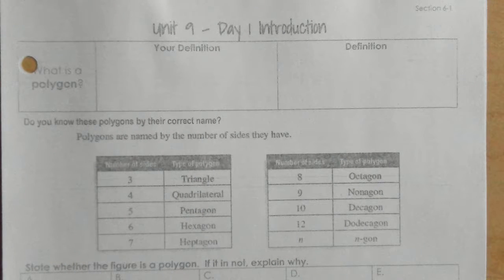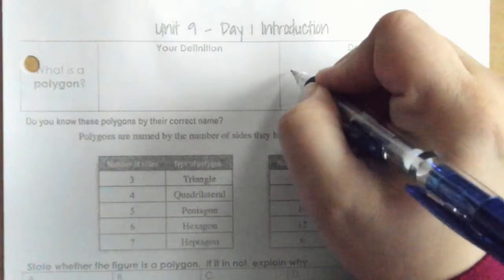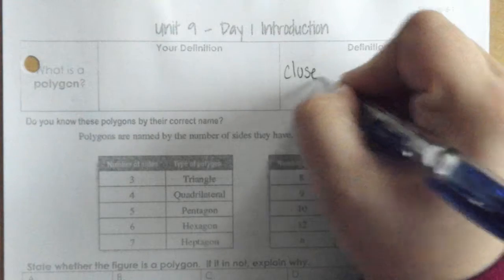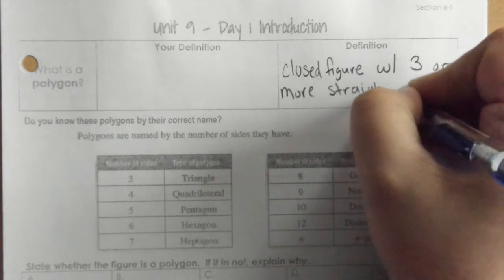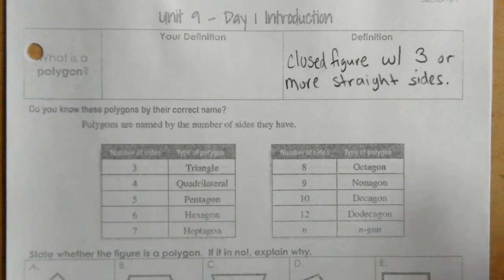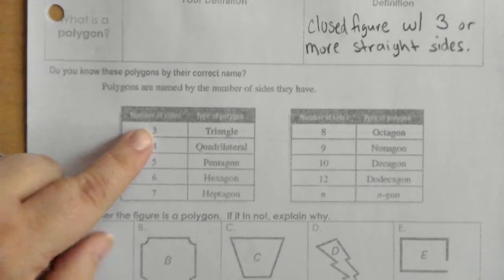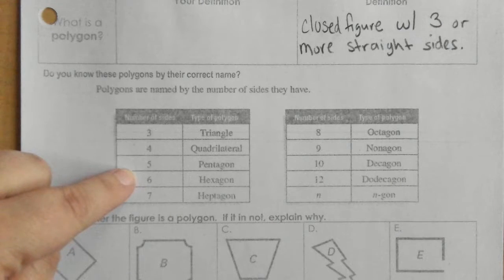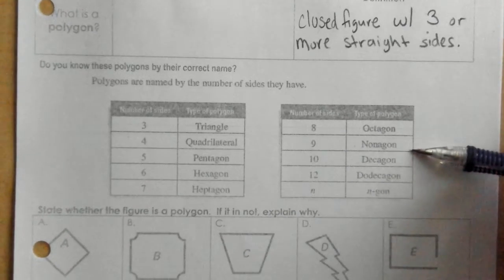Geom - Unit 9 Day 1 Introduction